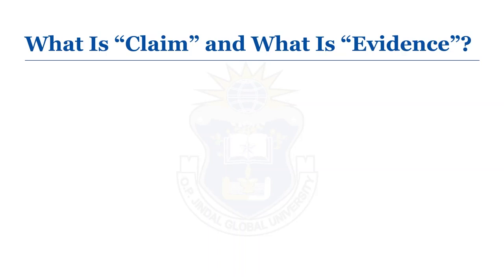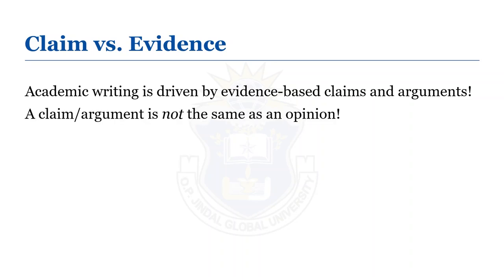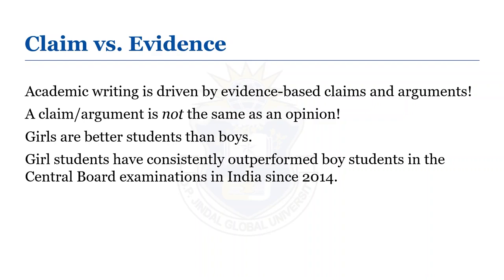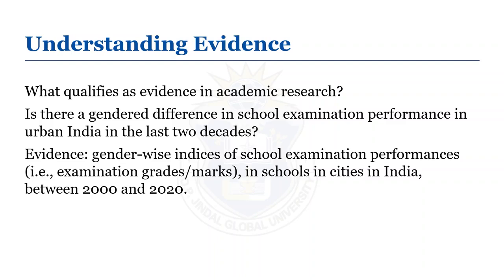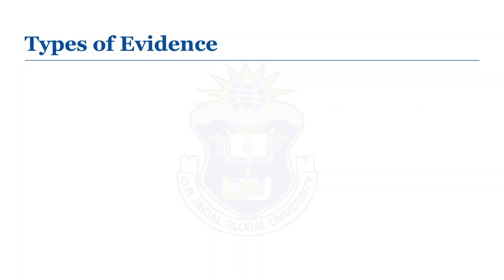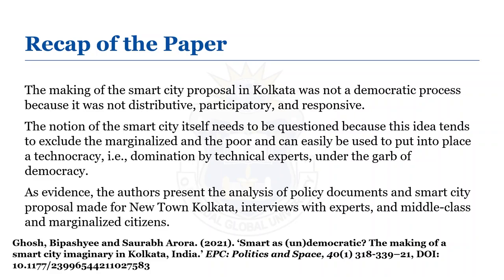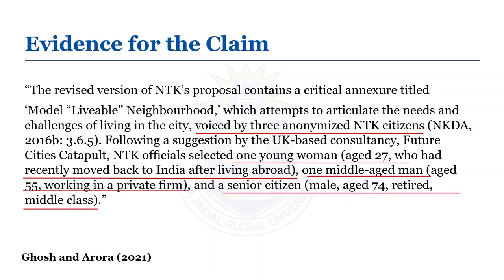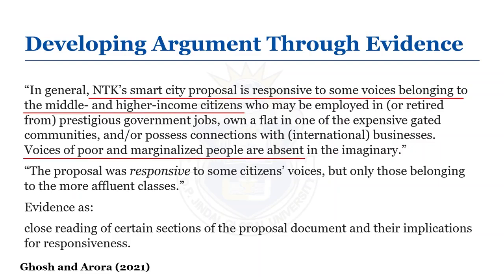Academic Thesis or Dissertation Writing: Lecture 1C